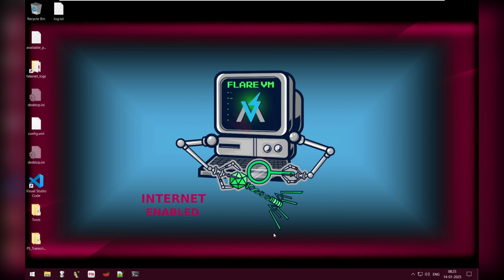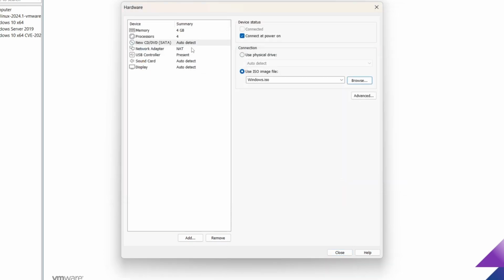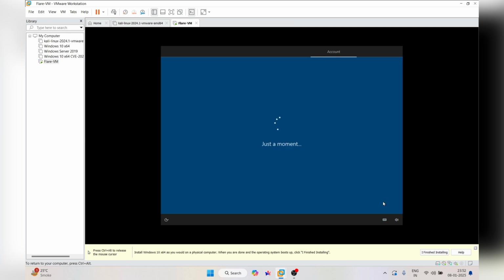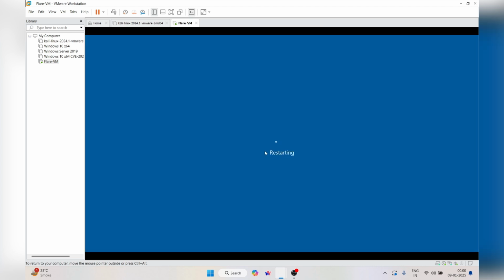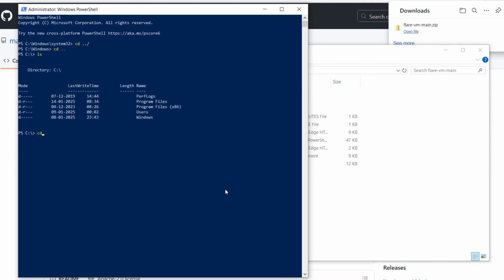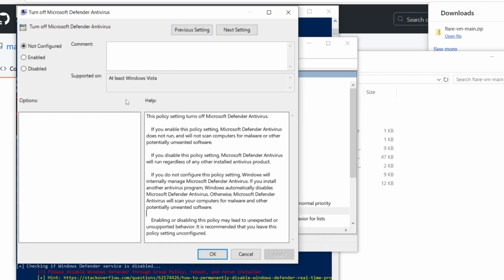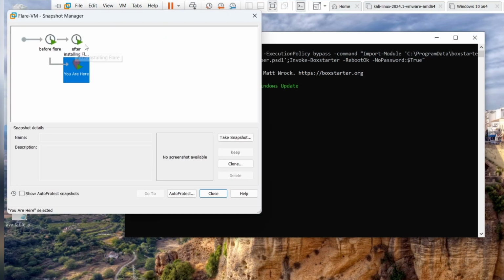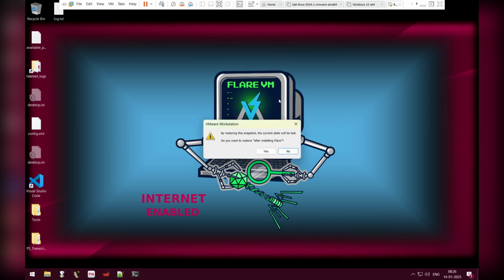Install FlareVM in Windows 10 virtual machine | Malware Analysis Lab setup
In this video, we walk you through the process of setting up FLAREVM (FireEye Labs Advanced Reverse Engineering Virtual Machine) on a Windows virtual machine. FLARE VM is an essential toolkit for malware analysis, reverseengineering, and incidentresponse, and in this tutorial, we'll guide you step-by-step on how to install it for your cybersecurity research.

Whether you're a beginner in malware analysis or a seasoned cybersecurity professional, this tutorial will help you get FLARE VM up and running in no time.

FlareVM Installation: 5:56